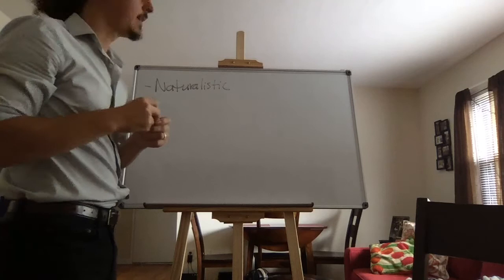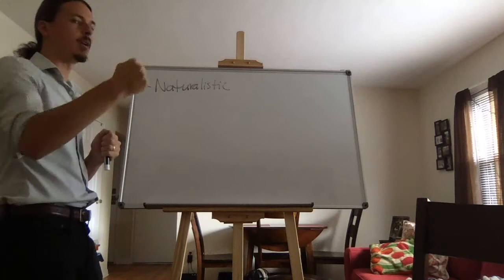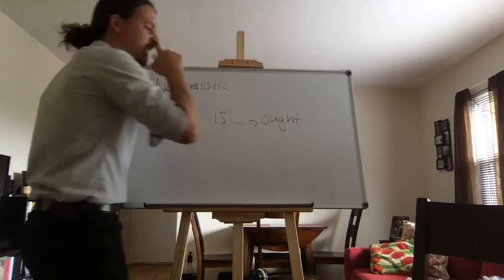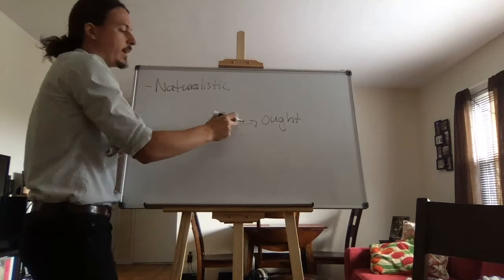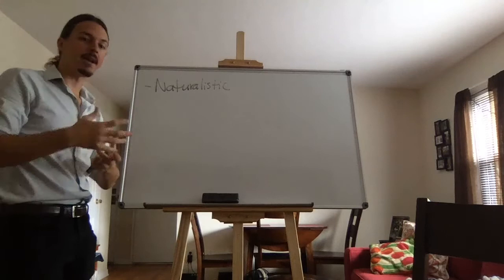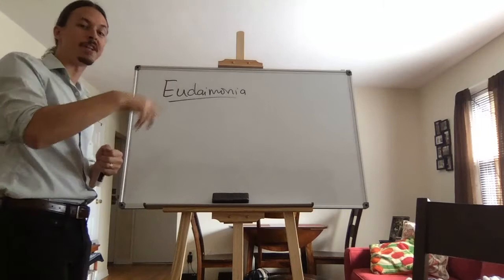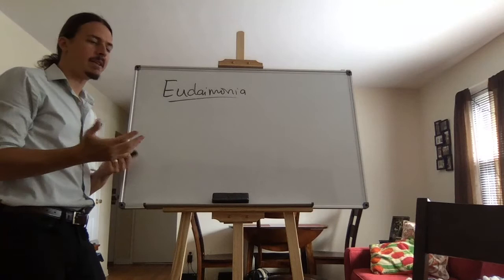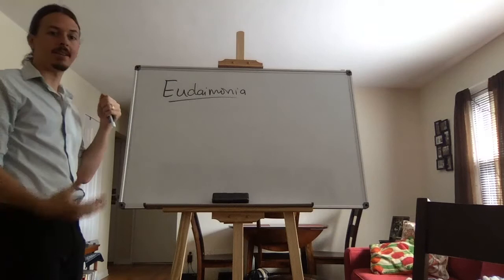Video Lecture: Aristotle - Nicomachean Ethics (Books I and II)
Today, we'll be discussing some key ideas from Books I and II of Aristotle's "Nicomachean Ethics" (350 B.C.)